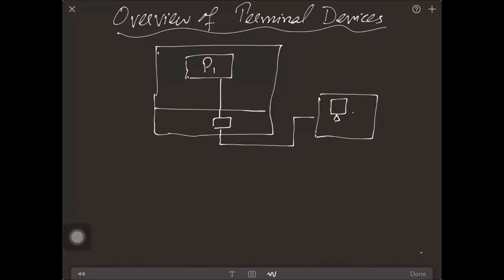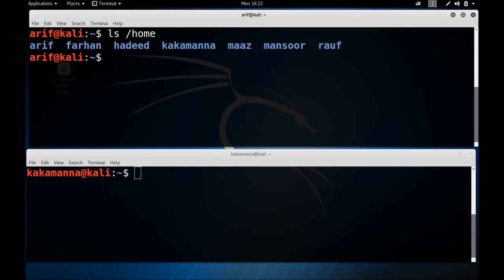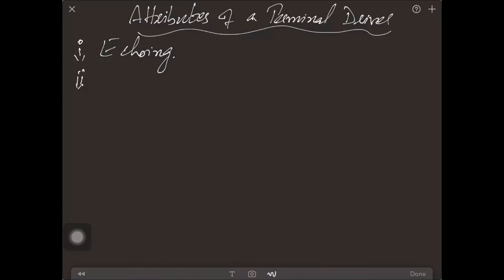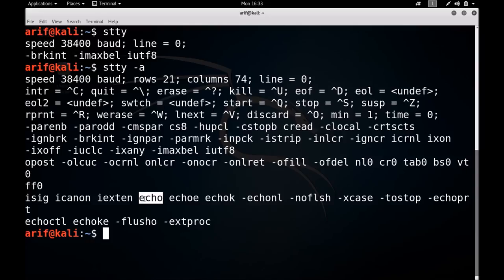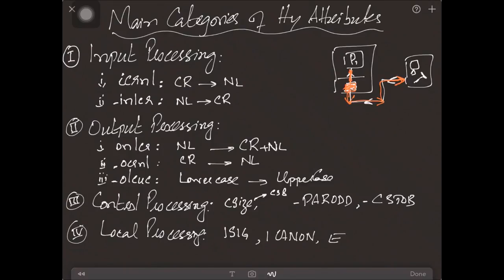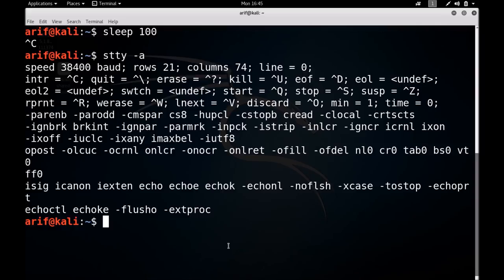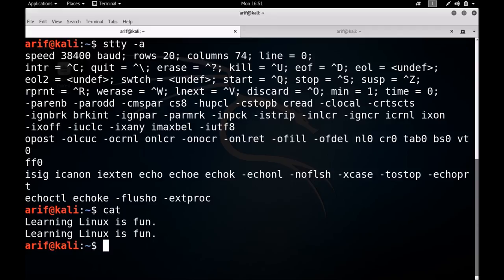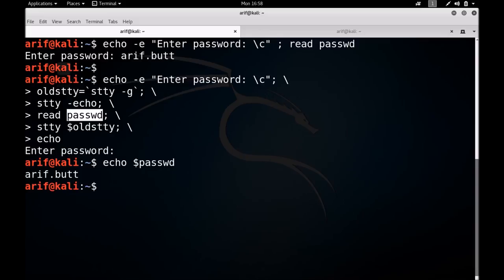Lec026 Terminal Attributes (Arif Butt @ PUCIT)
This lecture gives an overview of Terminal Devices by giving a comparison between disk and terminal files. Talks about attributes of terminal driver and how can we examine current attributes and change attributes using stty command. Finally give an overview of Canonical and Non-canonical mode of terminal drivers.